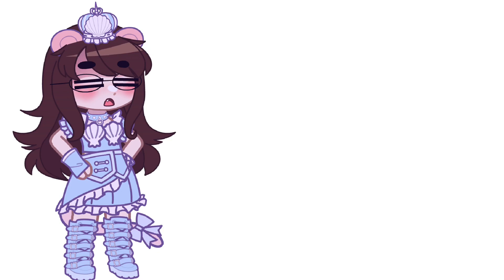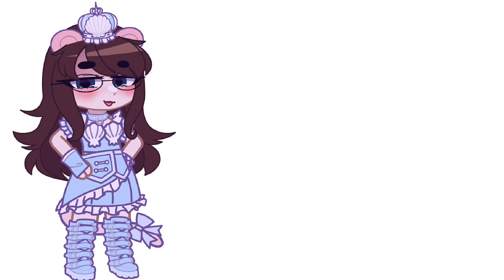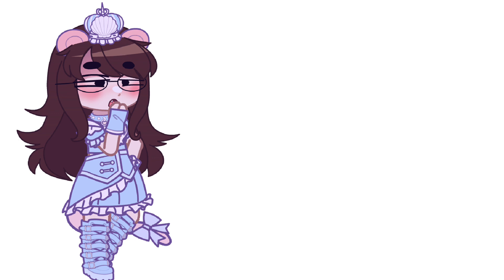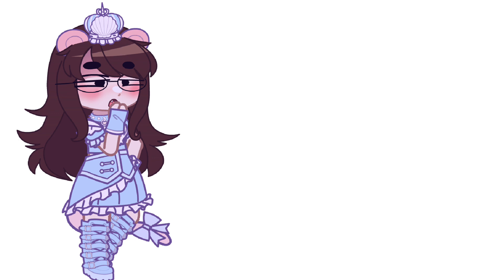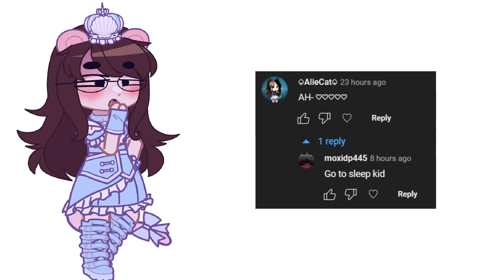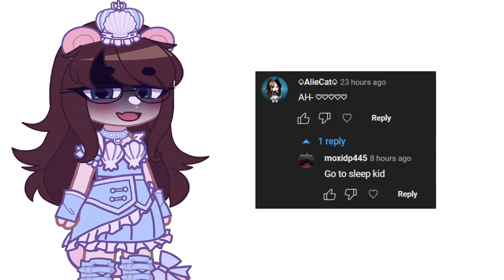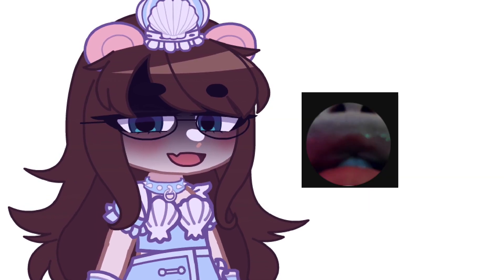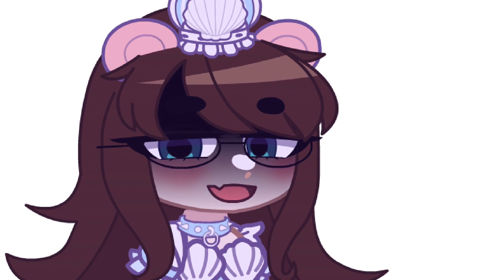Exploding at a random person bc I have mental issues ft. coughing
DON'T GO AFTER THE PERSON I EXPLODED AT I'M JUST TOO ANNOYED FOR NO REASON IT'S DUMB TO JUST GO AFTER PEOPLE they're probably a child aNYWAy sooo yeah I'm just struggling with content at this point 💔